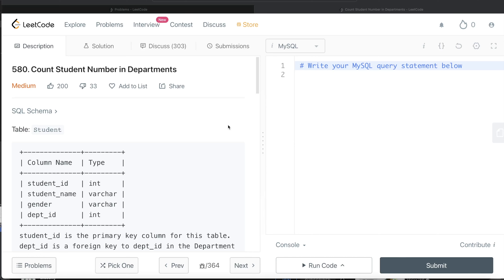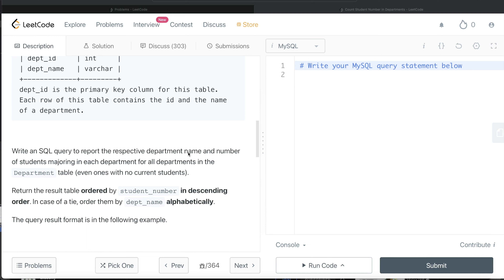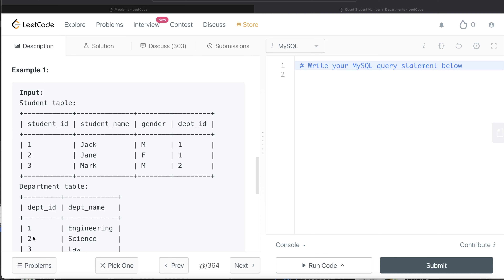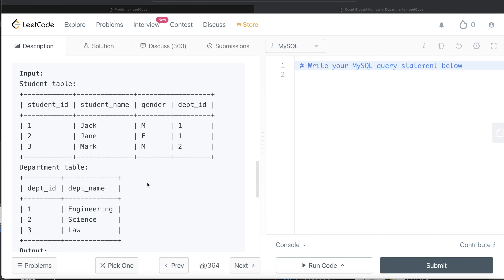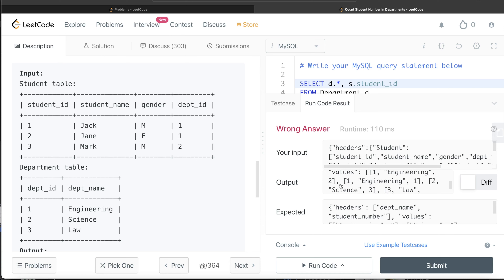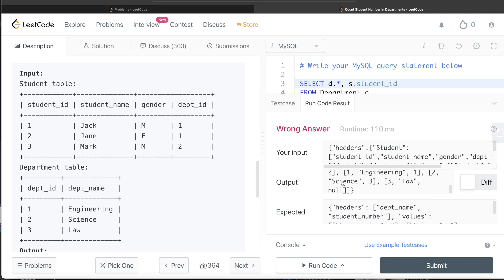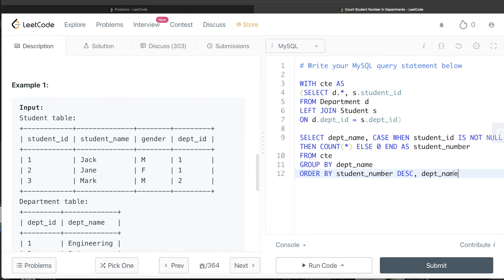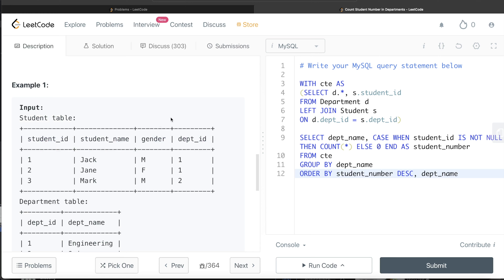LeetCode Medium 580 "Student Number in Departments" Twitter Interview SQL Question with Explanation